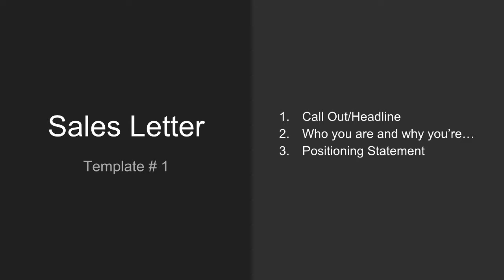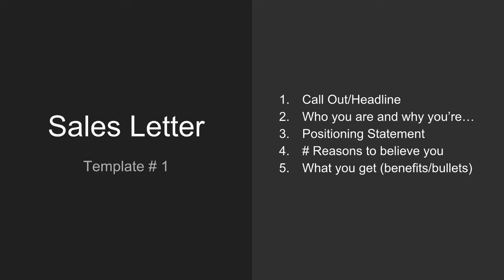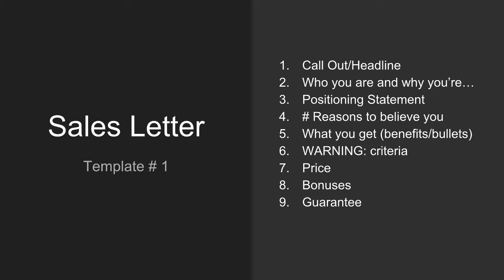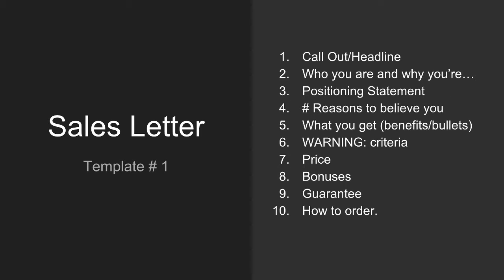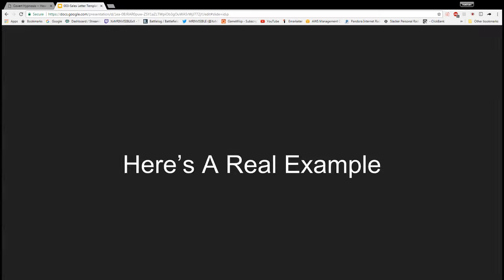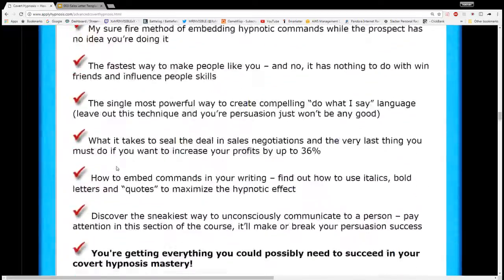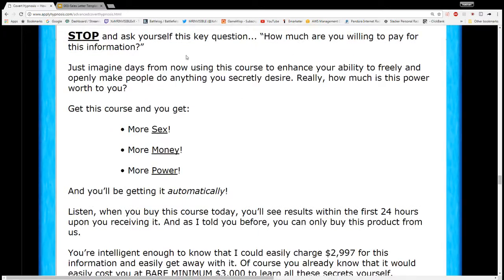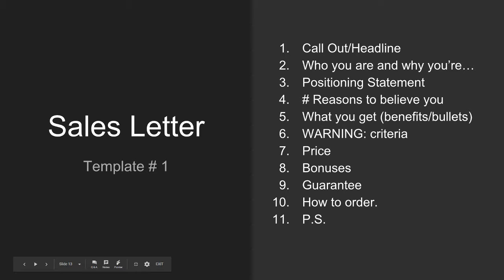Proven Sales Letter Template That Actually Gets Sales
In this video I share with you a sales letter template that actually  gets sales and I also give you an example that you can model and re-word for your own sales copy if you wish.

I've been writing sales copy since 2003 and have had tremendous success in it. I hope that you find success and sales as well using this proven template.